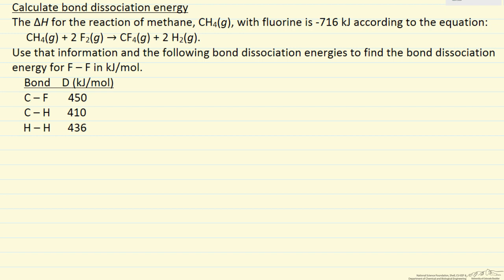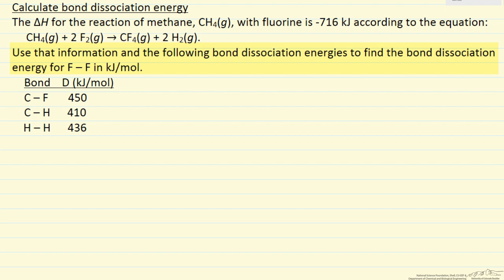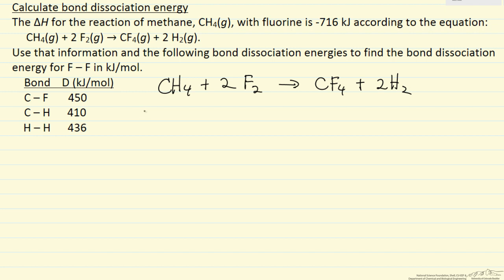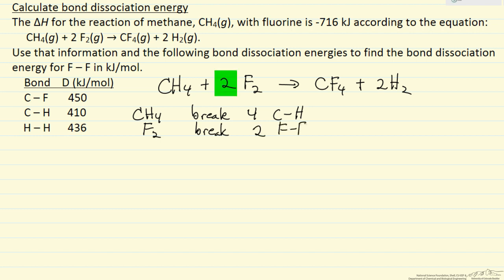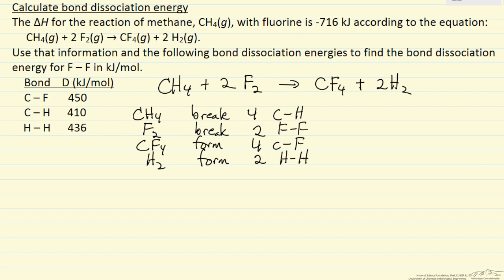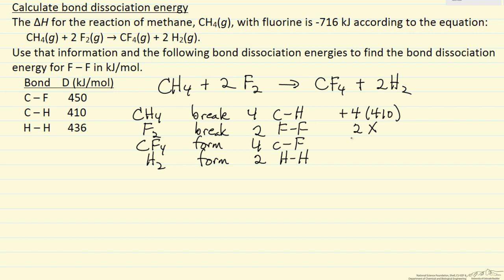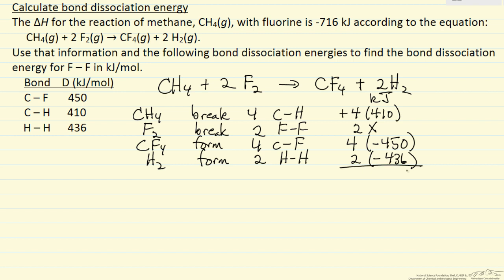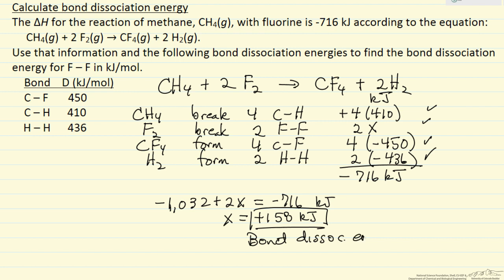Bond Dissociation Energy Example (Example)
Calculate the unknown bond dissociation energy given the heat of reaction and bond dissociation energies. ]